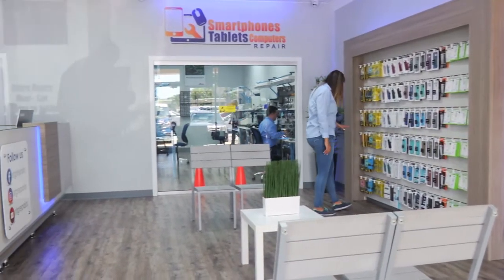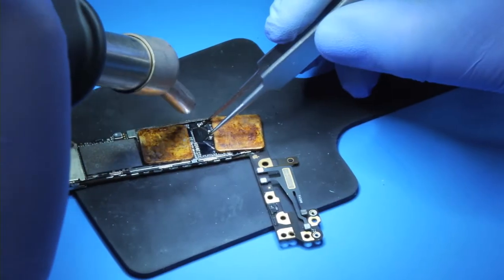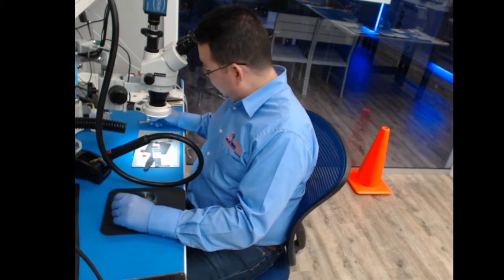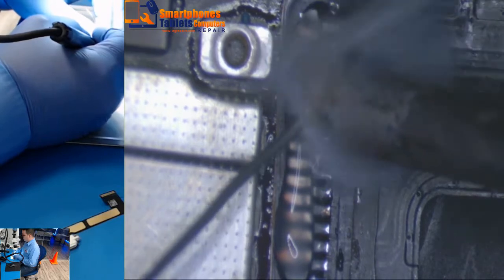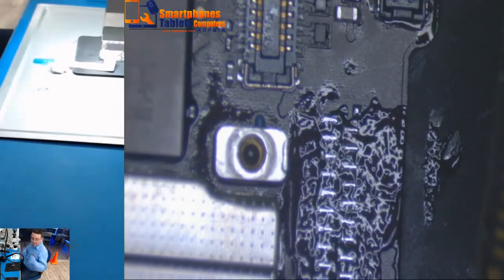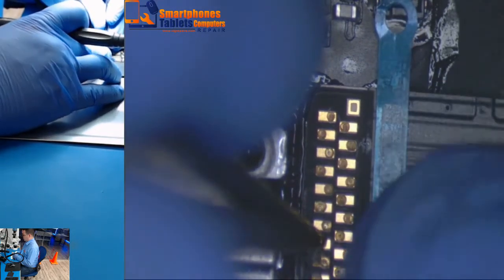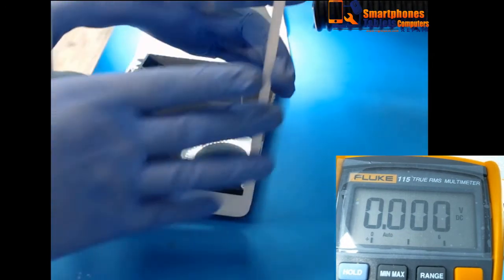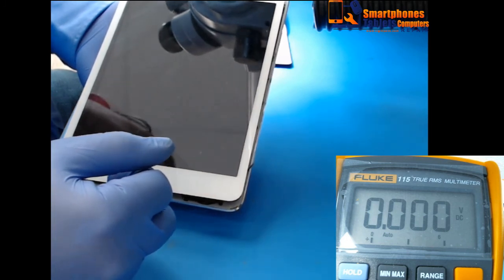ipad Mini no estaba cargando intentaron repararla en otra tienda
ipad Mini was not charging tried to repair it in another store. ipad Mini no estaba cargando intentaron repararla en otra tienda.